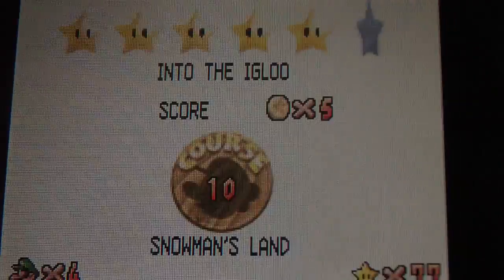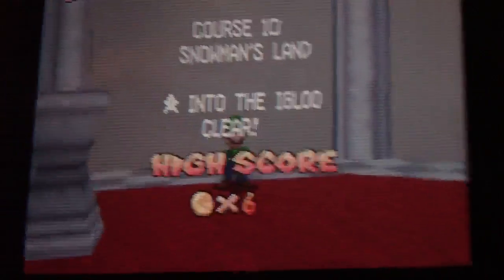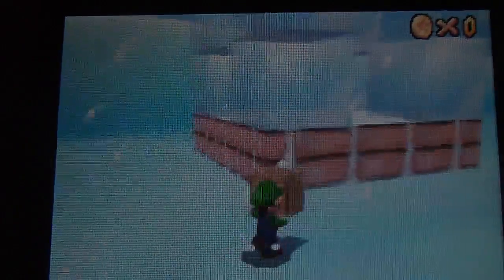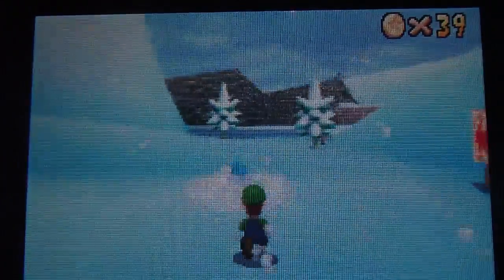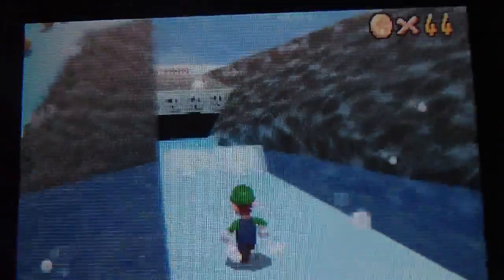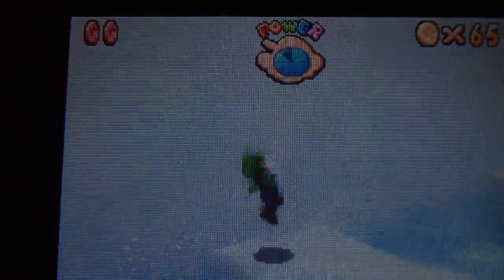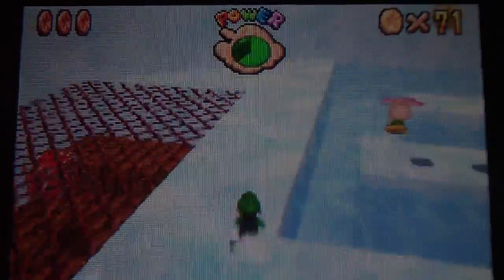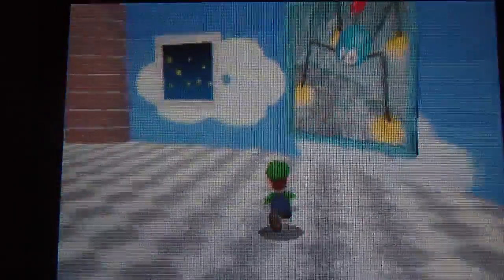Super Mario DS part 31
We finish Snowman's Land.